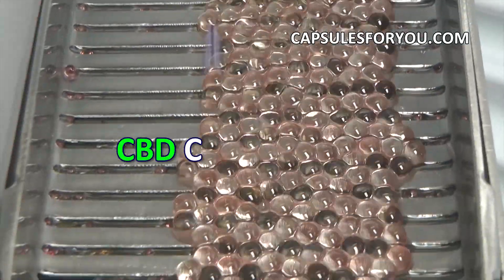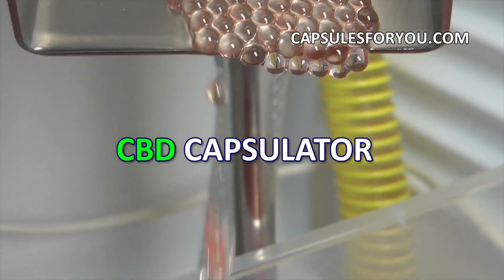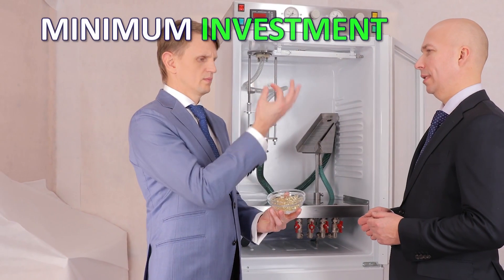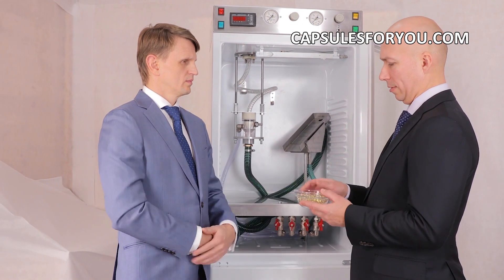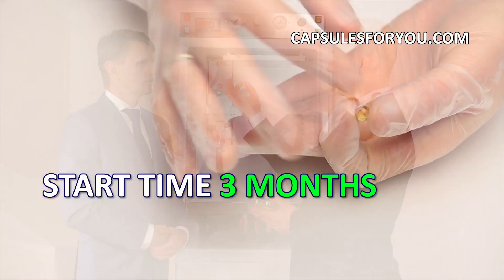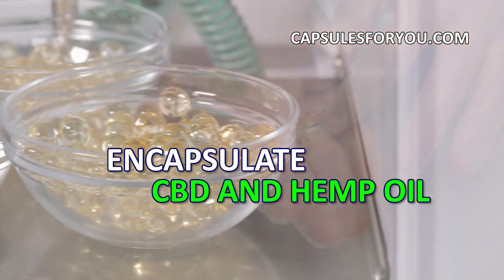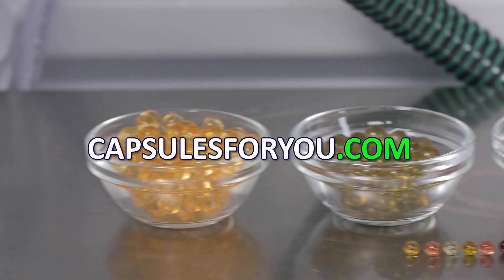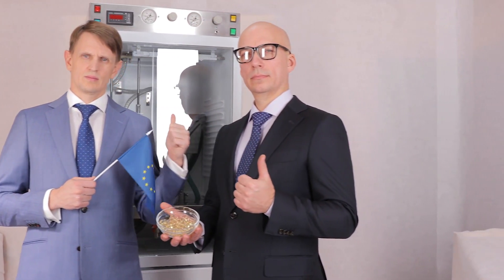HEMP OIL HOW TO START A BUSINESS